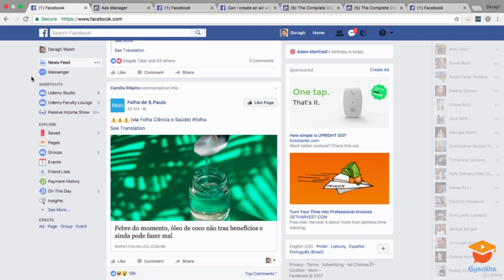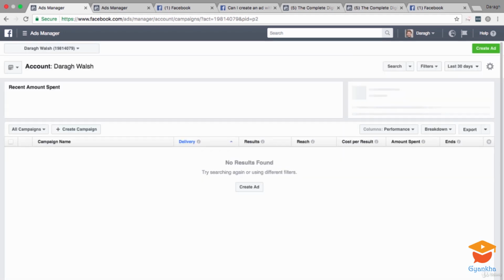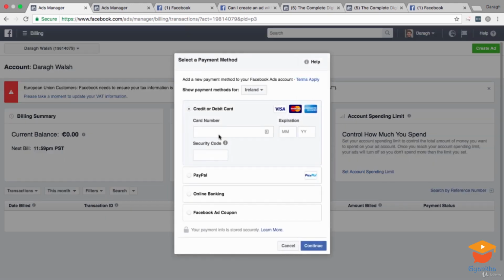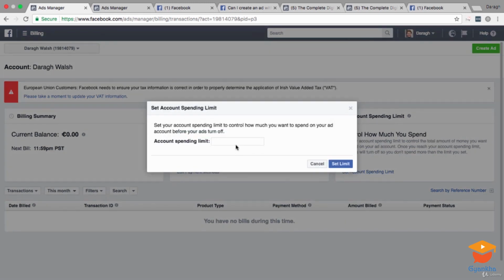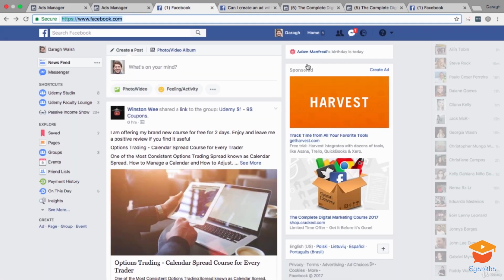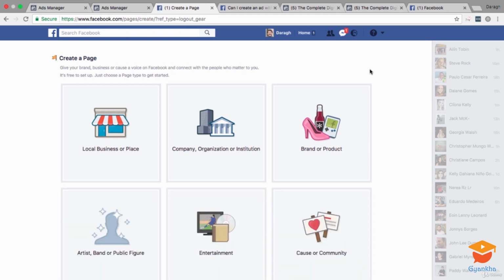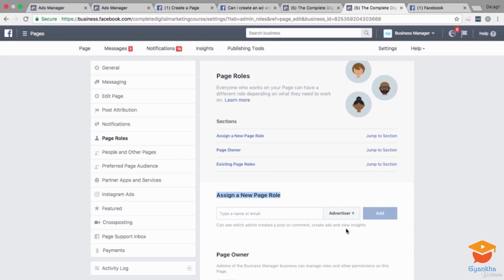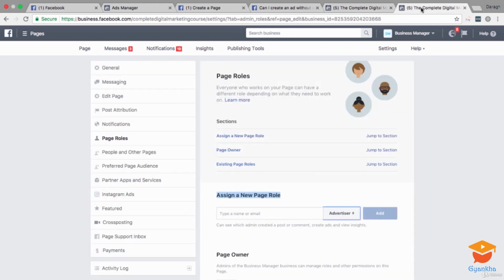How to Set Up An Advertising Account